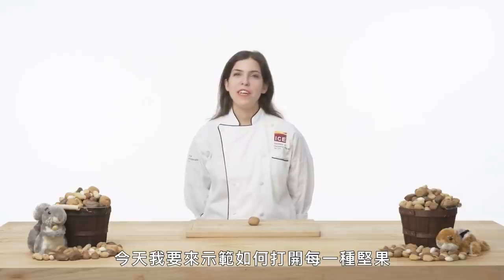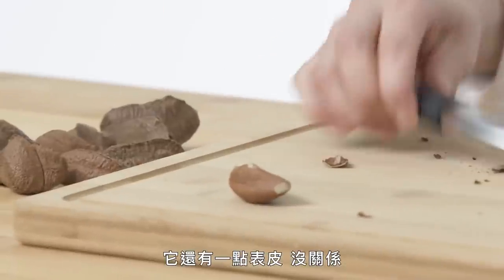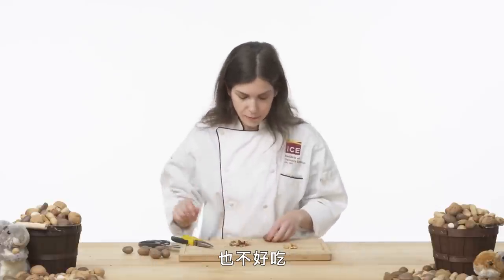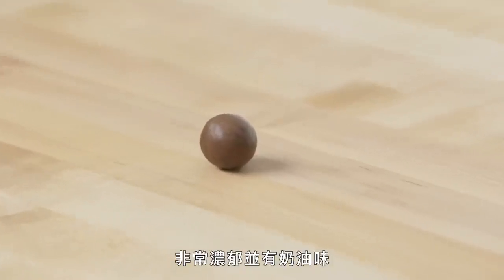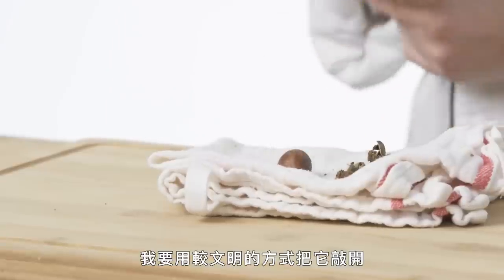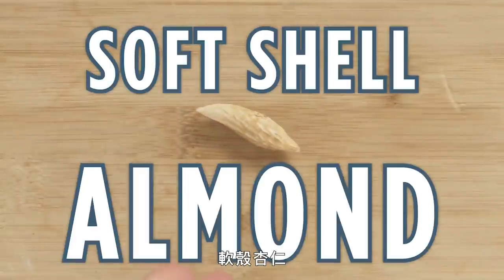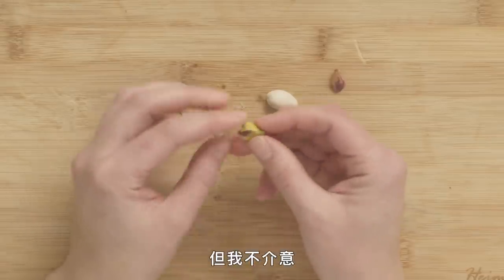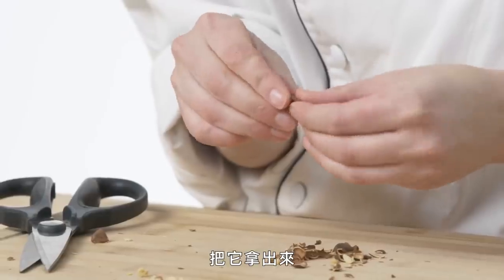沒工具怎麼吃核桃、橡果、開心果？打破堅果殼的各種方法 How To Crack Every Nut｜療癒廚房｜Vogue Taiwan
核桃、栗子、杏仁、胡桃到椰子，各種堅果的處理方式專家一次告訴你
00:00​ Intro
00:42​ English Walnut 英國核桃
01:42​ Black Walnut 黑核桃
02:11​ Brazil Nut 巴西堅果
03:06​ American Chestnut 美國栗子
04:10​ Hard Shell Pecan 硬殼胡桃
05:02​ Paper Shell Pecan 軟殼胡桃
05:49​ Almond 杏仁
06:53​ Macadamia 夏威夷果
07:18​ Dwarf Chestnut 矮栗子
07:56​ Hazelnut 榛果
08:37​ Acorn 橡果
09:55​ Peanut 花生
10:44​ Kola Nut 可樂果
11:19​ Soft Shell Almond 軟殼杏仁
11:47​ Pili Nut 霹靂果
12:24​ Gingko Nut 銀杏果
13:10​ California Pistachio 加州開心果
14:04​ Turkish Pistachio 土耳其開心果
14:41​ Pine Nut 松子
15:51​ Young Coconut 青椰子
17:29​ Mature Coconut 熟椰子